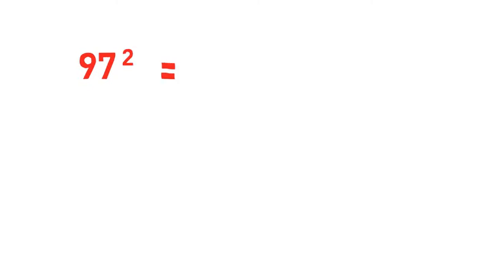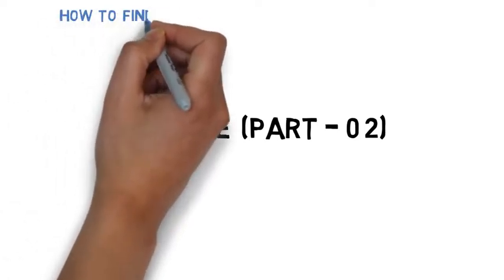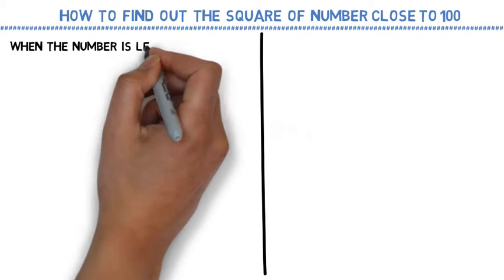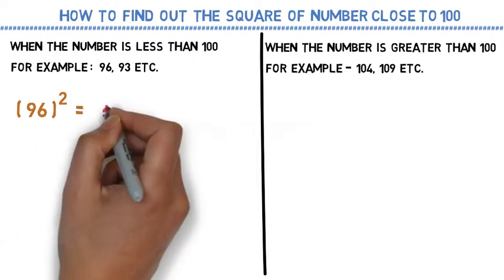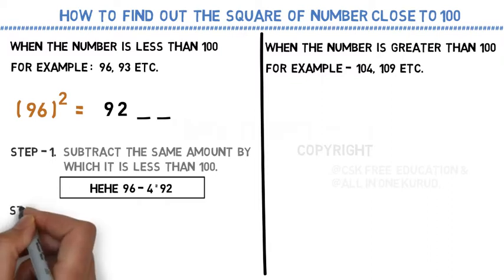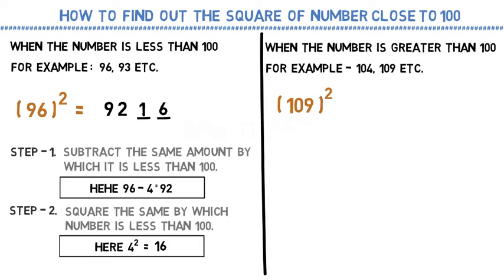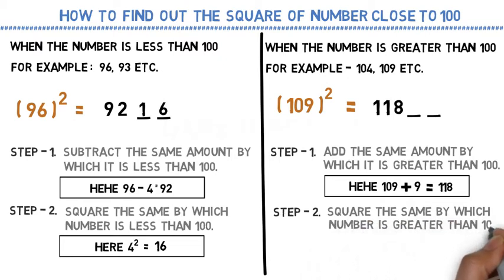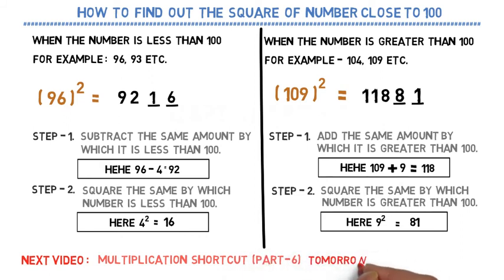square root of any number trick | square of three digit number trick | onlinecsk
This video talks about finding a square of the numbers which are close to 100 in just 2-3 seconds via mental calculation. This is a part of vadik / vedik mathematics. This video is being presented by Rahul Gupta in  Shortcut world mathematics series.

Daily learning with CSK. Today's Topic: Shortcut to find Square close to 100  in funny way.

Aptitude Tricks and Tips for all students include maths tricks as well as reasoning tricks. Shortcut to find square of any number. Short Method to Find Square of a number using this Maths tricks.This is a very Simple Trick to Calculate square of any number. This is a Maths Tricks for finding squares with ease. These aptitude tricks make you to calculate Square of any number fast. For more aptitude tricks for placements continue your visit with us.
Don't waste your time in any examination by doing it squares manually, In this Video we will share Simple Shortcut to find Square of a number. Use this shortcut method to find squares of any number as a result you have more time in the examination to solve other Maths problems.

Aptitude Tricks for Competitive exams & Placement. We Govt. Jobs Portal will share more maths tricks like this in the upcoming videos. We advise you all interested candidates who love these types of Maths Tricks to Find Square of any number , to subscribe our channel for more Reasoning tricks & Maths Tricks in future.

Basically we share this maths tricks for bank po exam oriented. This maths tricks for fast calculation is very important for all the students. So watch this Maths tricks tutorial very carefully to understand the concept deeply. In future we will share more maths tricks for competitive exams. Along with the Maths tricks we will also share reasoning tricks for competitive exams.

Tags-
exam portal
Animated maths by CSK
exam portal website
online exam portal
speed maths by rohit agarwal
speed maths by anil nair
speed maths adda247
speed maths for CAT
speed maths mahendra guru
vedic maths tricks for fast calculation in hindi
vedic maths in telugu
vedic maths tricks in hindi
vedic maths tricks in English
vedic maths mahendra guru
vedic maths tricks for fast calculation in english
tecmath tricks
tecmath
Mandhan Academy
Effective Study
effective study maths
effective study techniques
effective study tricks
effective study methods
Mind Warehouse
mind warehouse riddles
mind warehouse magic tricks
ibps po

1st class maths
2nd class maths
3rd class maths
4th class maths
5th class maths
6th class maths
7th class maths
8th class maths
9th class maths
10th class maths
11th class maths
12th class maths

multiplication tricks vedic maths
multiplication tricks in english
multiplication shortcuts

Tags - square multiplication @onlinecsk